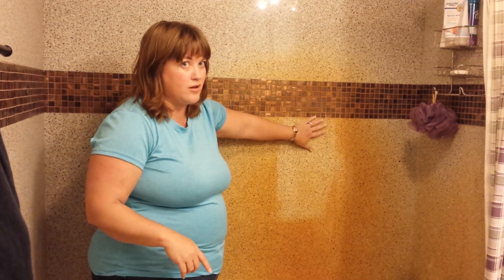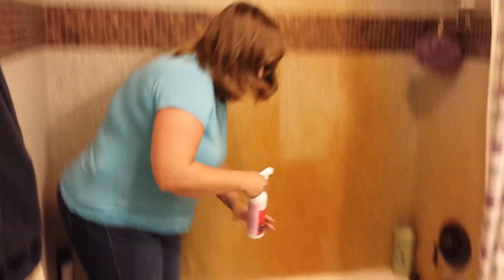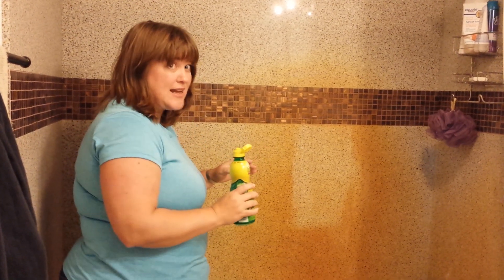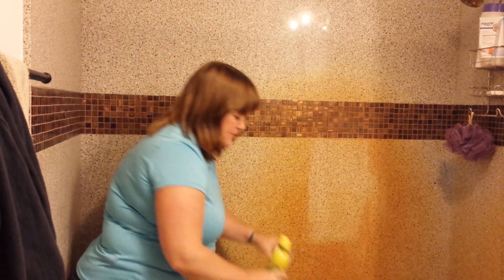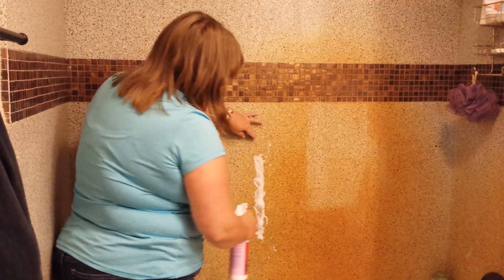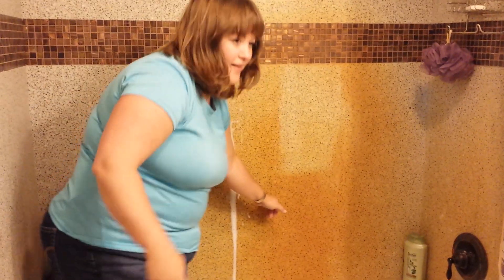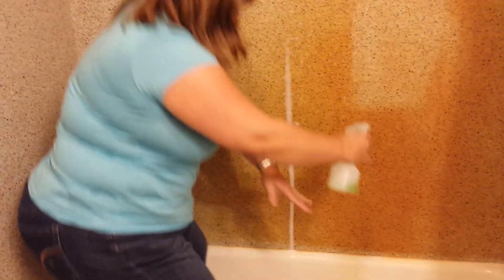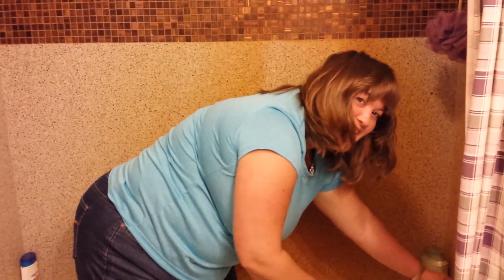NO WAY!! Norwex challenge: Rust Remedy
Norwex Challenge:  Comparison of lemon juice, Norwex Descaler and CLR on a rust (iron) stained shower.  Shower is granite slab walls over a cast iron, porcelain tub.  I left it TOTALLY unedited because I think it's totally unbelievable!